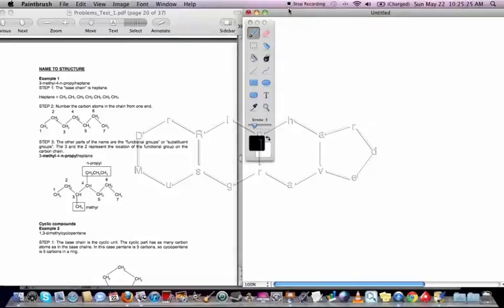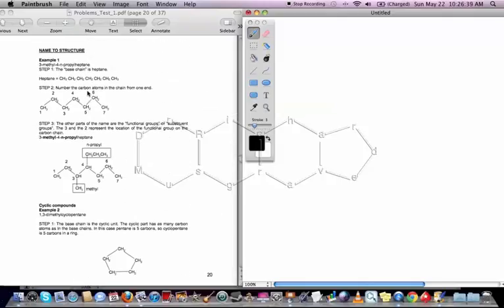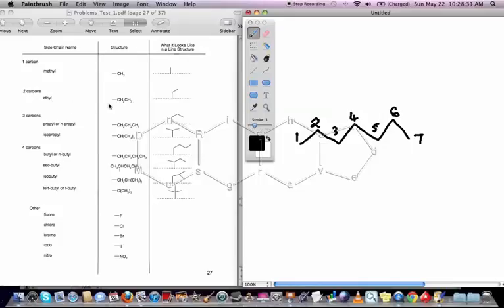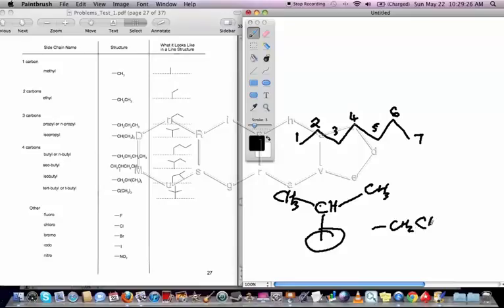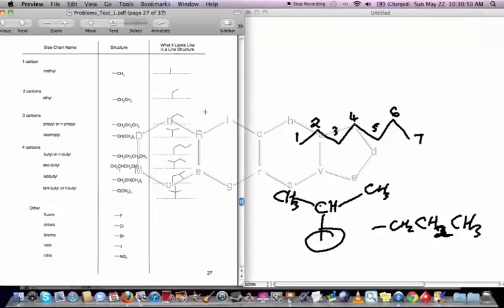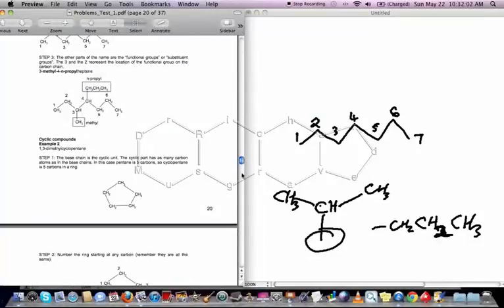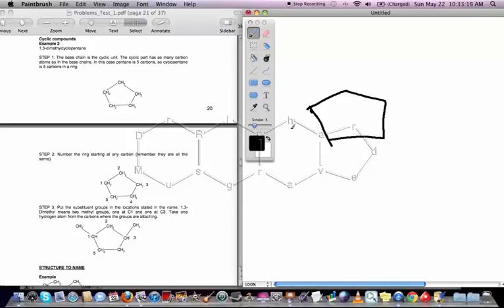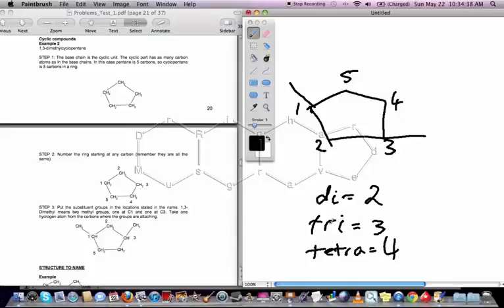Naming Alkanes : Name to Structure